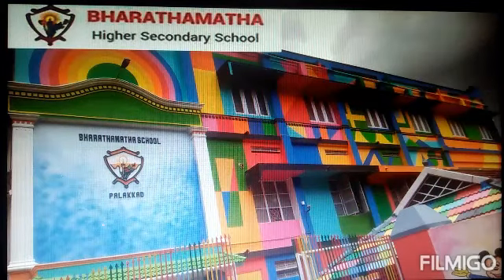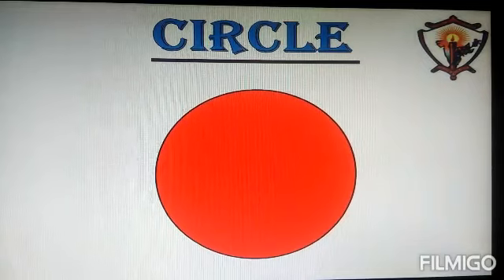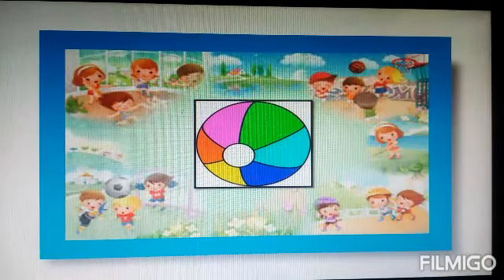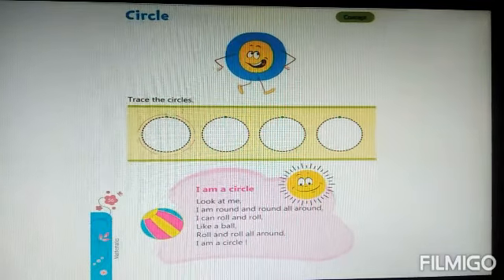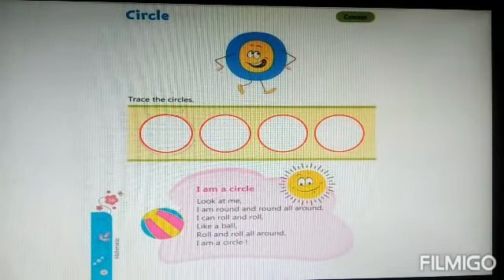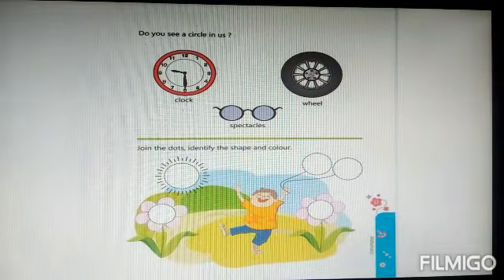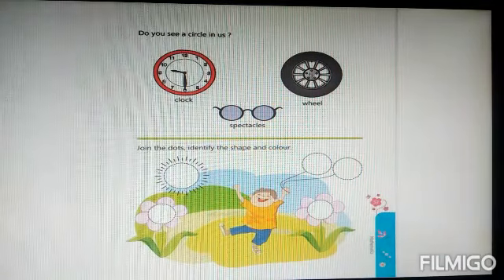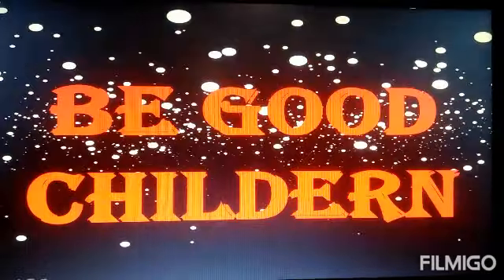LKG B / MATHS / CONCEPT - CIRCLE / BEENA